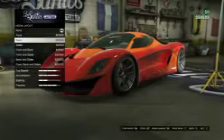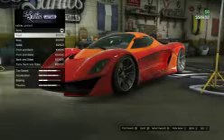How to modafiy the best car in gta5.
Leave a comment what you want to see